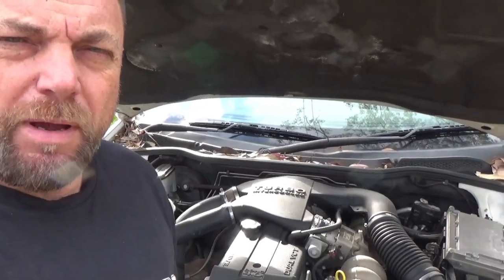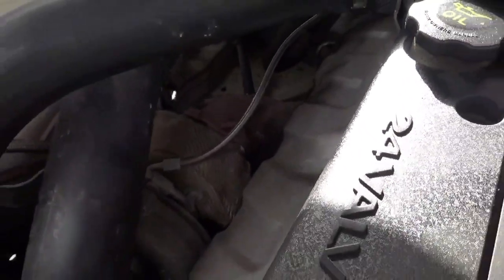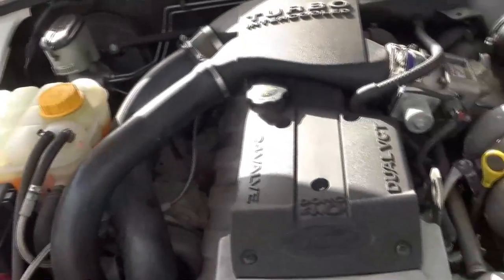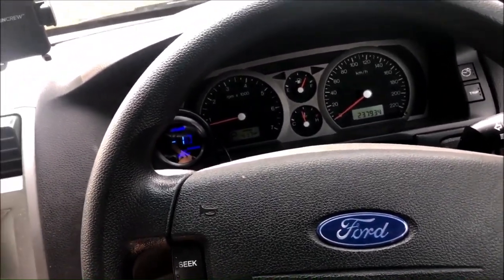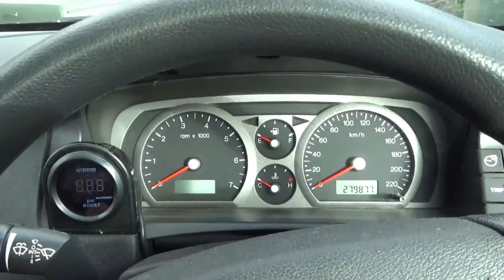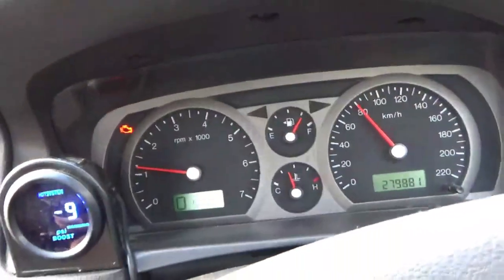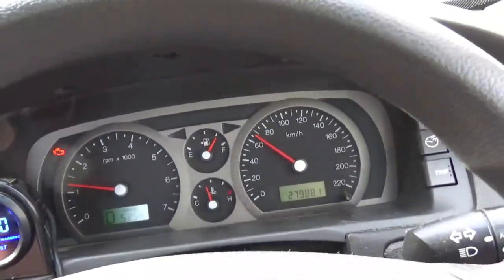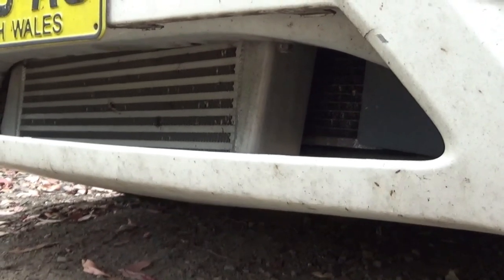NA Barra Turbo Update 3 years and 40,000Klms later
They said it would not last. 40,000klms later and shes still running strong!!